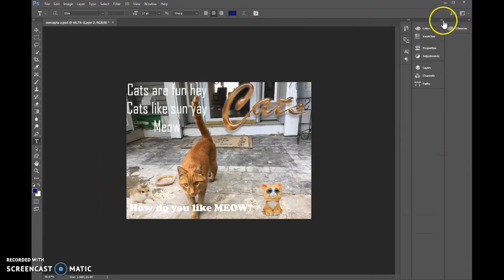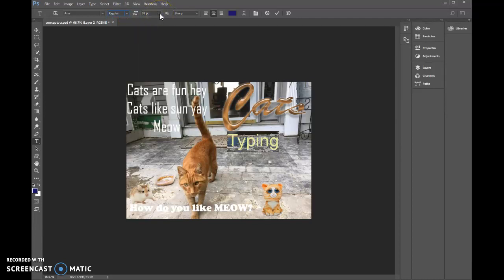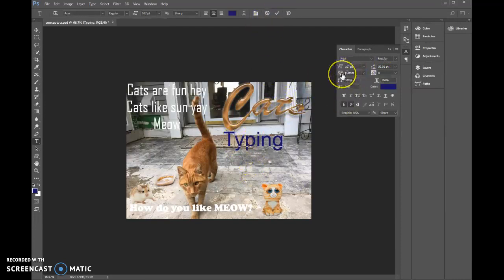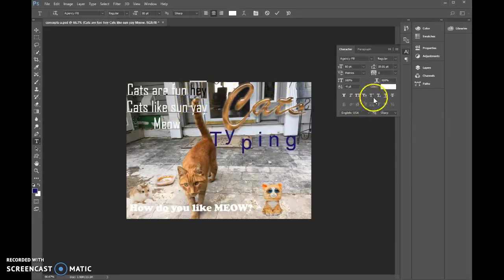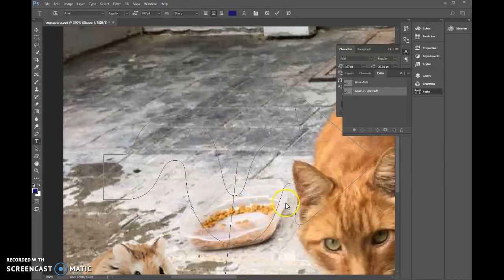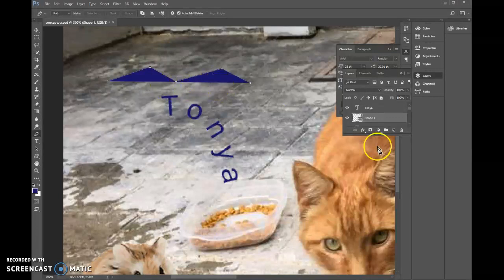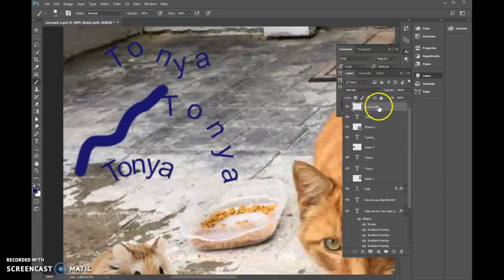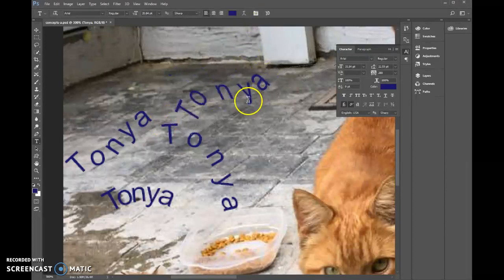Photoshop CC 2017 Typography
Text related fum